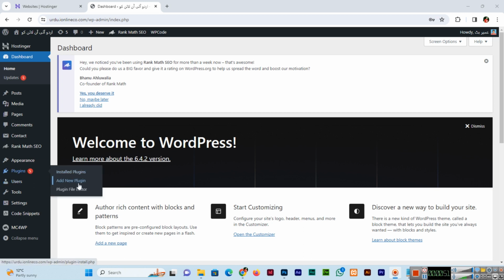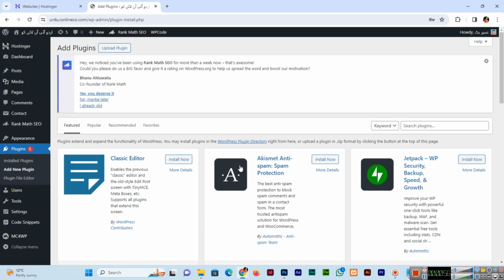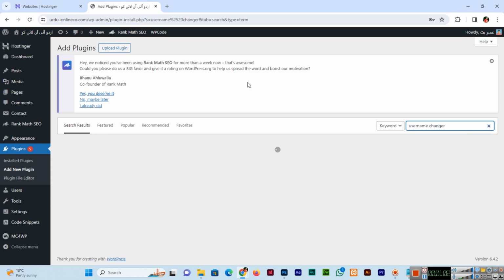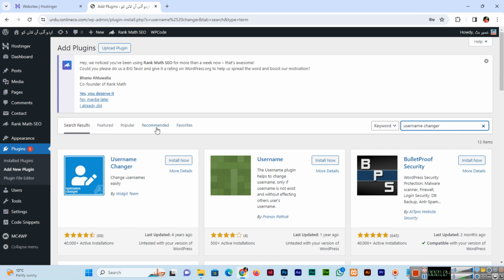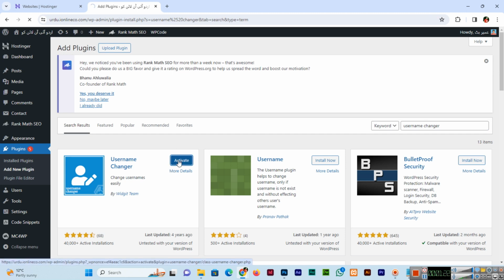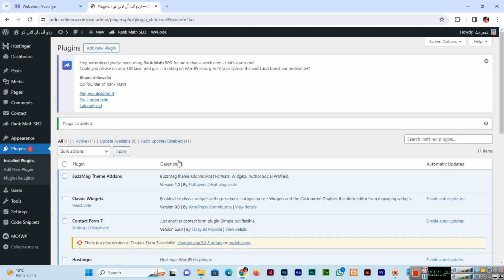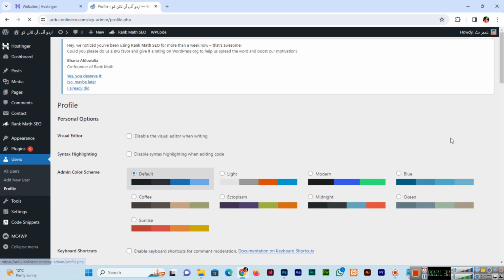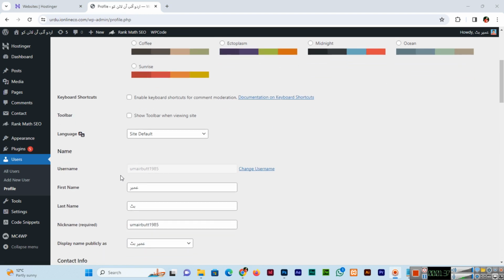How to Change Your Username in WordPress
In this video, you can learn how to change your username in the WordPress dashboard. If you are using WordPress as a CMS for your website, you can easily change the username of your admin dashboard. Just follow the steps in the video.